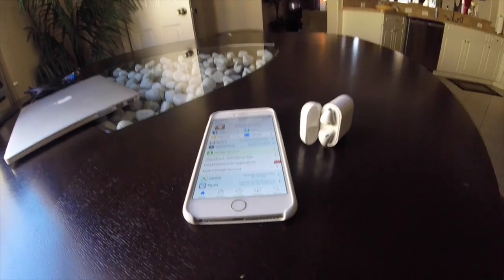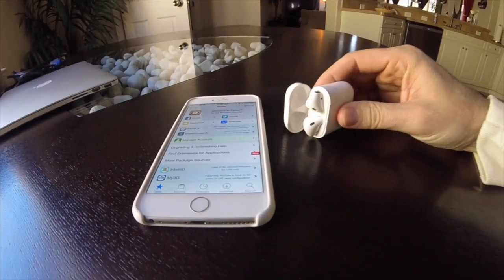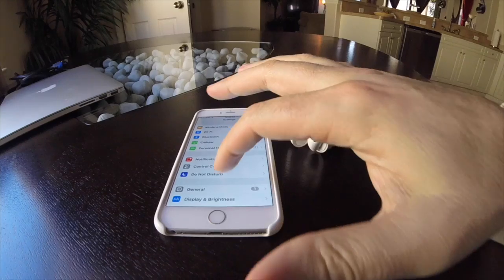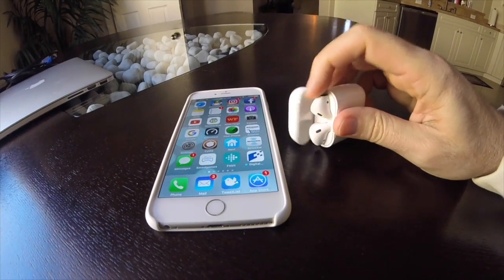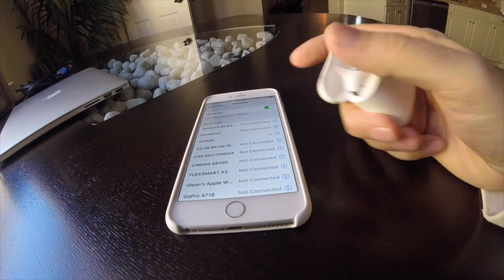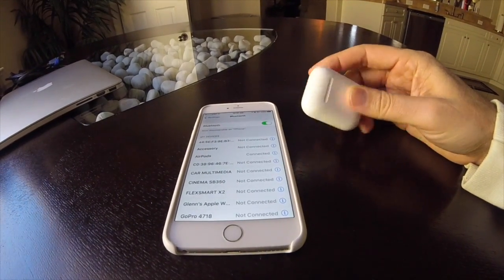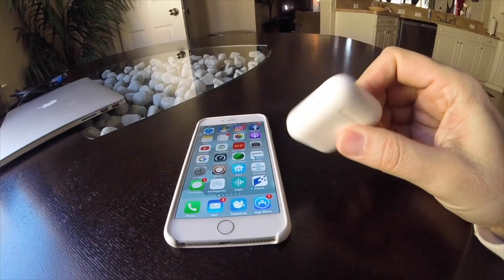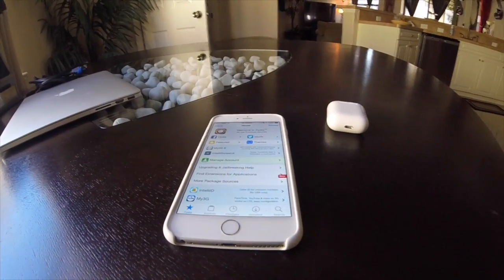AIRPODS ON IOS 9.3.3 JAILBROKEN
AIRPODS WORKING ON OLDER IOS VERSIONS, IOS 10 NOT NEEDED.